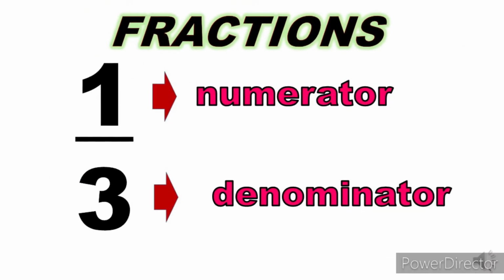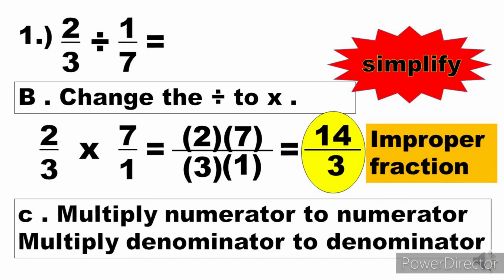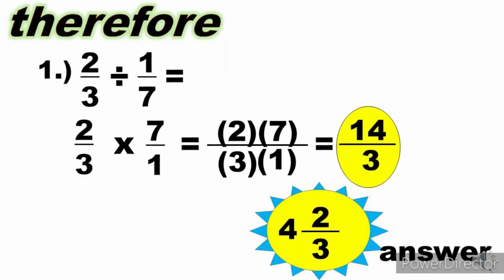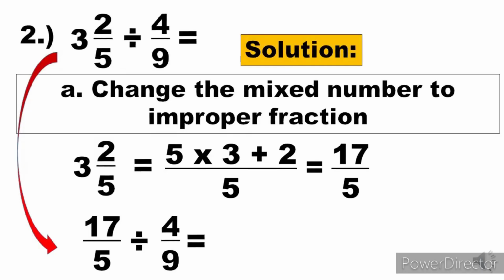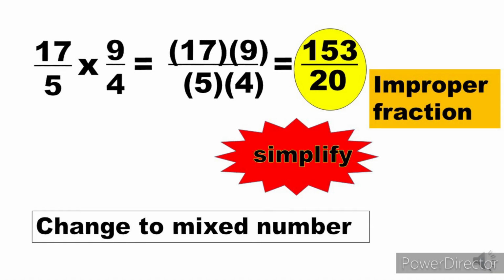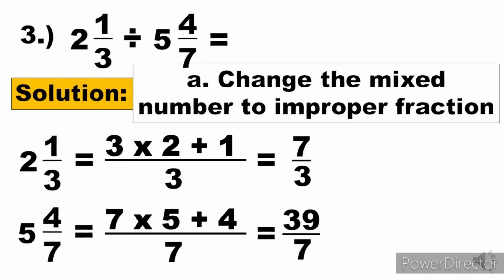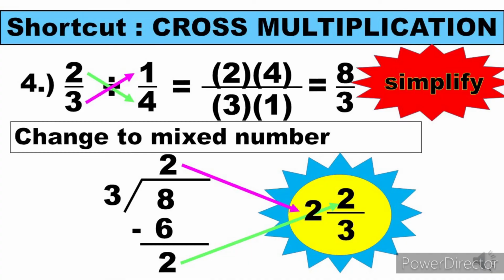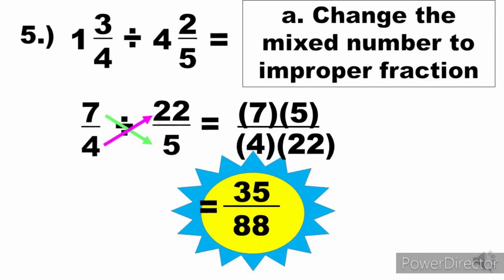How to Divide Fractions | Tagalog Explanation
Matuto kung paano mag-divide ng fractions sa madali at simpleng paraan gamit ang Tagalog na paliwanag! Sa video na ito, tatalakayin natin ang step-by-step na proseso . May mga halimbawa rin na tiyak na makakatulong sa iyong pag-unawa.

💡 Saklaw ng Video:

Ano ang paghahati ng fractions
Step-by-step na proseso
Mga halimbawa at practice problems
Tips para hindi malito
Perfect ito para sa mga estudyante, guro, o sinumang gustong maintindihan ang topic na ito sa sariling wika.